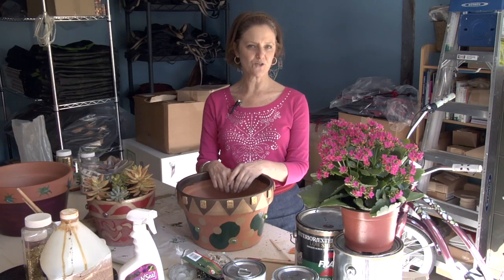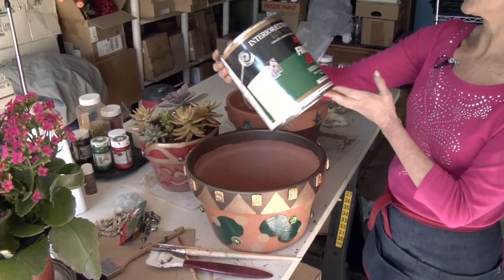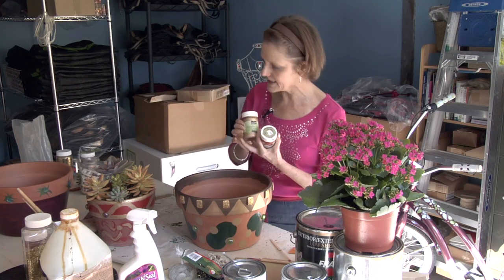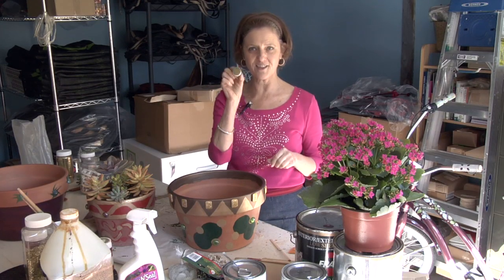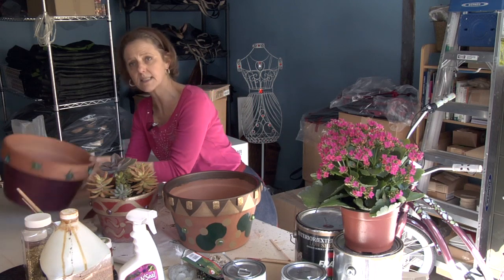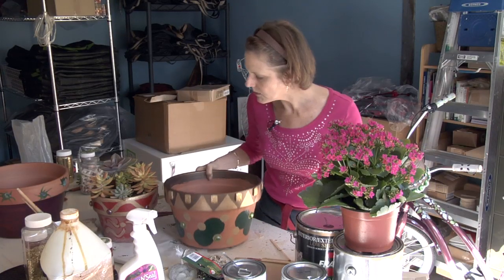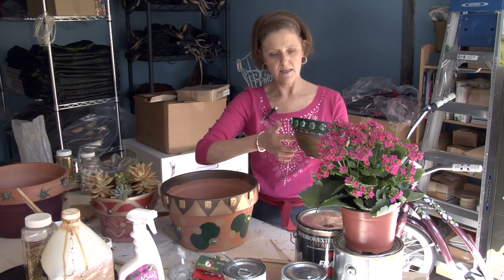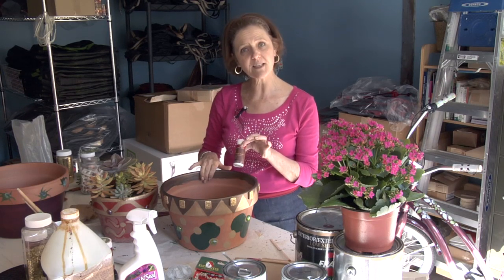How to Paint & Decorate Terra Cotta Flower Pots : Gardening Advice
Painting and decorating Terra cotta flower pots is a really great way to allow your creativity to run free. Plant and decorate Terra cotta flower pots with help from an experienced professional gardener in this free video clip.

Series Description: Everyone's garden is unique unto itself and is often a reflection of an individual's personality. Get gardening advice that you can start putting to good use immediately with help from an experienced professional gardener in this free video series.